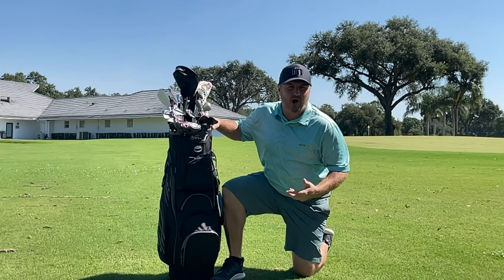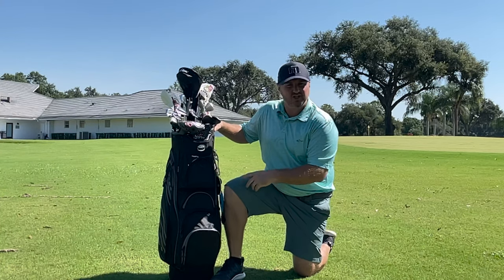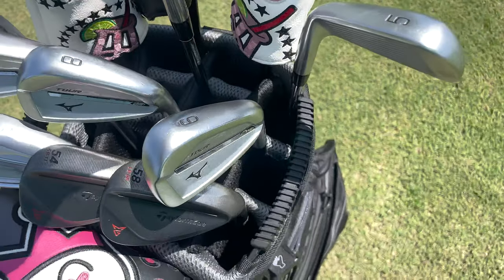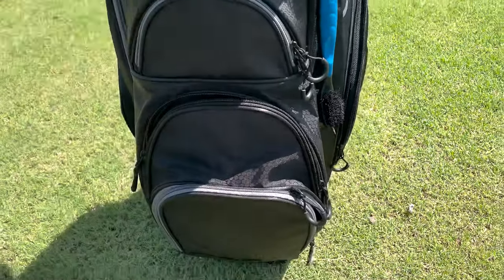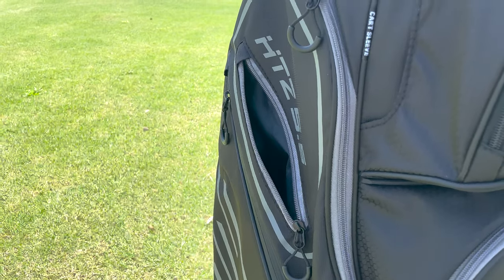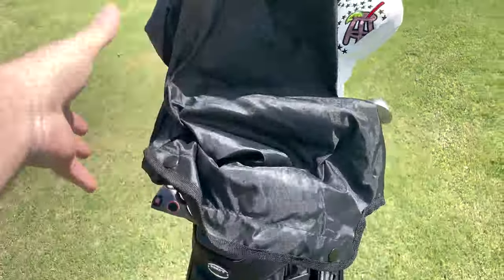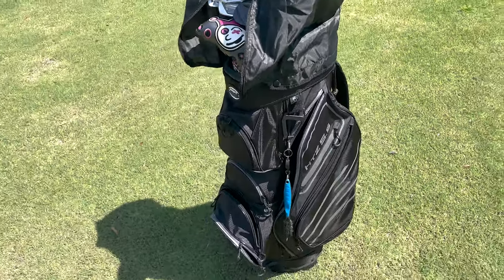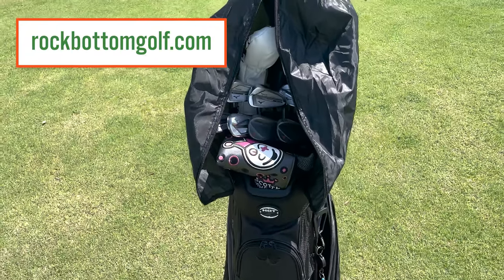GOLF BAG REVIEW - Hot-Z Golf 5.5 Cart Bag - Rock Bottom Golf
We took the new Hot-Z 5.5 Cart Golf Bag out to the course and checked it out! This is much more than just an incredible priced bag, it comes with all the premium features you need for a great round of golf and all you could ask for and need in a golf bag!

We especially love the full-length 14-way graphite friendly separator top that extends all the way to the bottom of the bag and all 10 zippered pockets including a velour-lined valuables pocket keeping all things you need safe like your car keys! Storage and space in this bag is something you'll never be short on.. PLUS it comes with a cooler pocket as well to keep your drinks cold and refreshing! The only thing in this bag you'll ever have to worry about heatin' up is your putter! Take a look at the Hot-Z 5.5 Cart Bag's long list of premium features below.

Features:

- 9" 14-Way graphite friendly separator top with front position putter pit
- Full length club/shaft dividers
- Dual handles on top sides and bottom rear lift handles
- 10 Zippered pockets including velour-lined valuables pocket and extra larger insulated bottle compartment
- Cart strap sleeve opening at top pocket of bag to secure bag to cart when in use
- Key hook carabiner and GPS sleeve inside long side pocket
- Towel ring with Velcro glove attachment
- Umbrella holder and rain hood cover
- Lightweight dobby nylon materials

Rock Bottom Golf's Blog for more content!